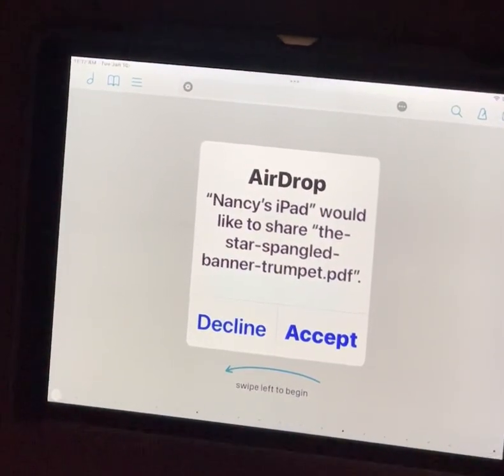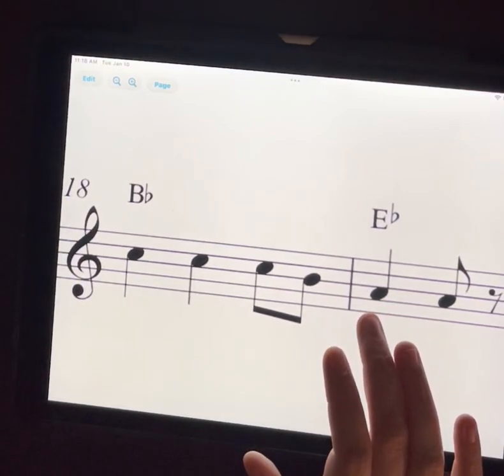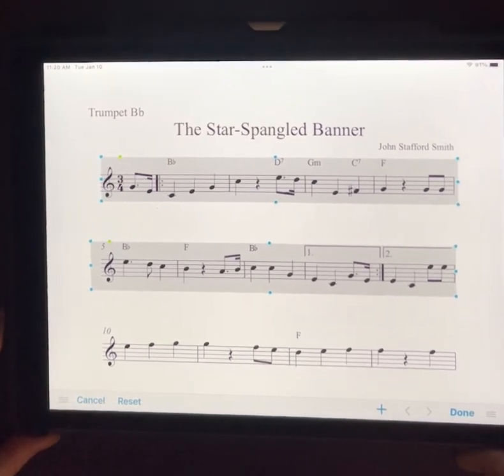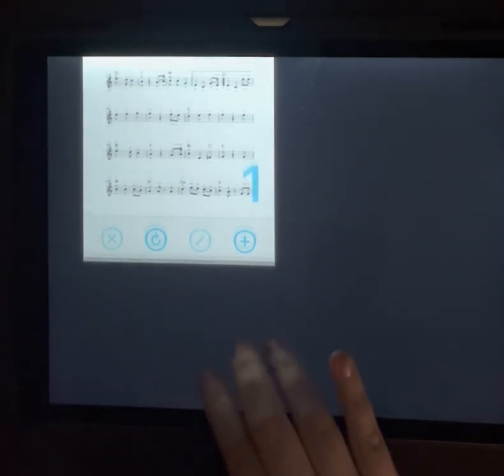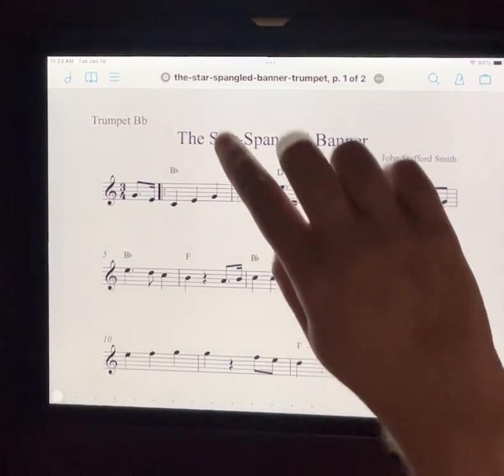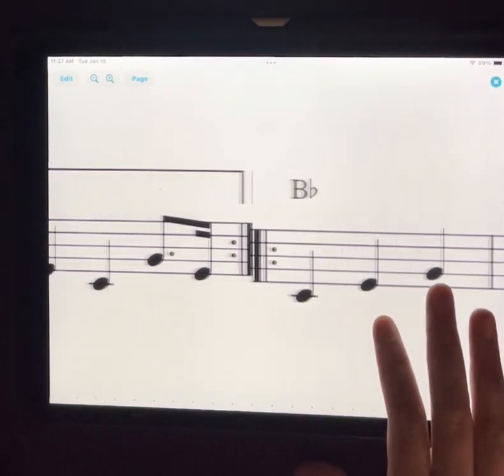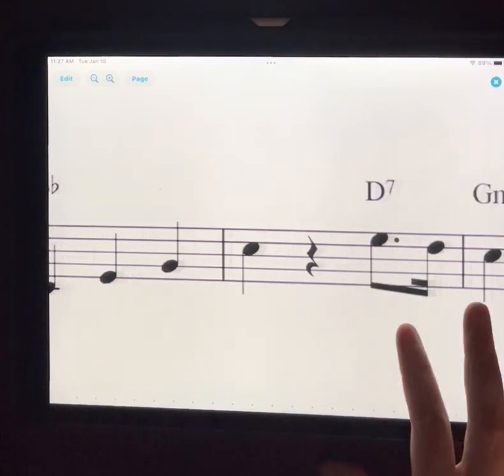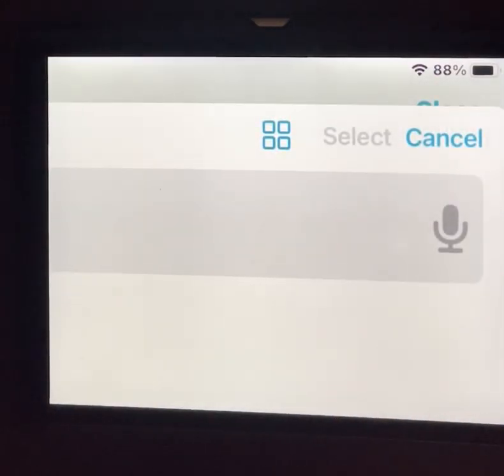Setting up forScore for a VI student, pt. 2￼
We have a piece of music, what do we do now? This part demonstrates how to add zones to a piece of music, how to handle repeats and how to import files from other places on the iPad.

Apologies for the crooked iPad. I think my phone was actually crooked but I didn't realize that until the end.

Here is a link to documentation about Reflow from forScore